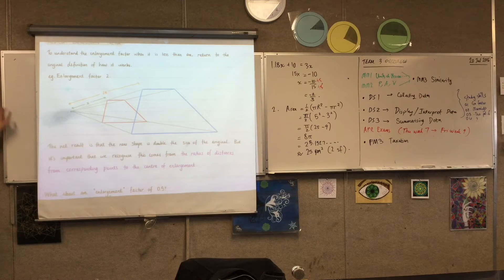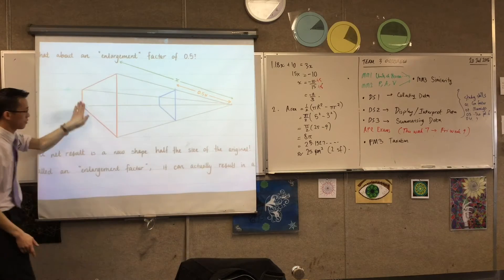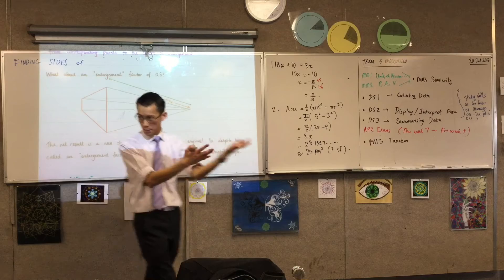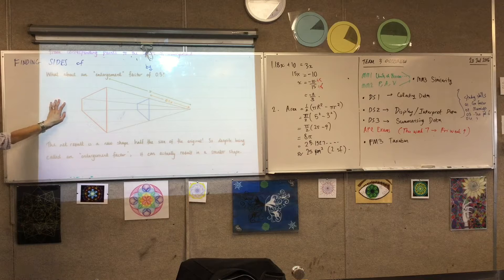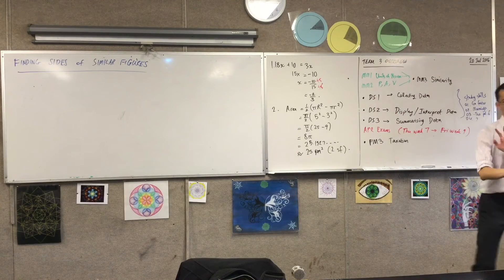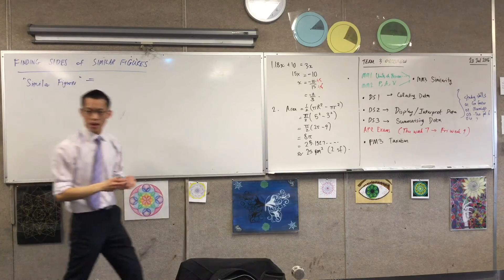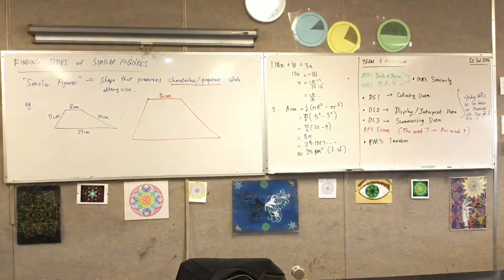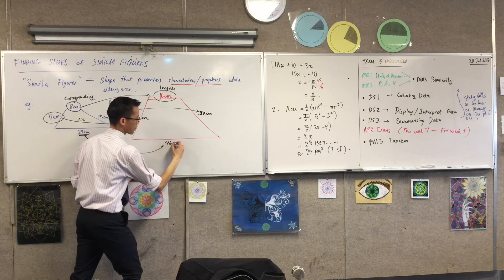Finding Sides of Similar Things (1 of 2: Similar Figures & finding corresponding lengths)